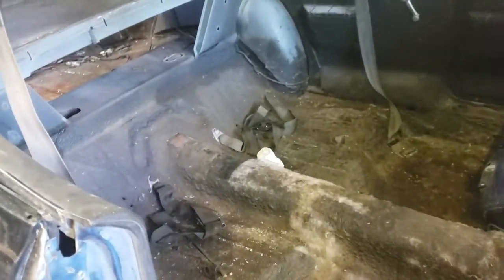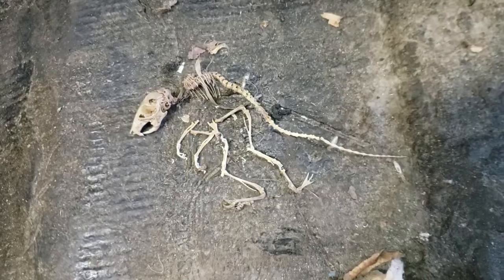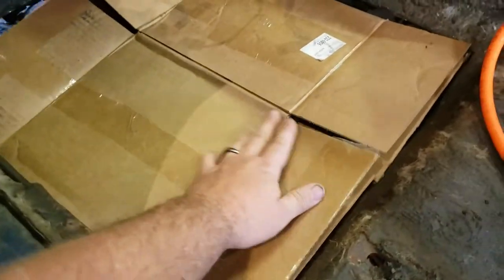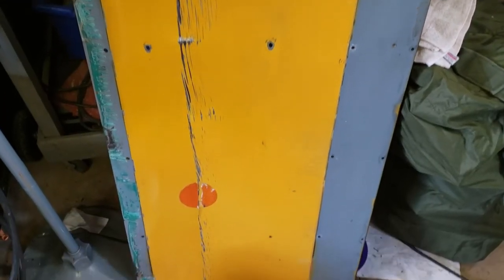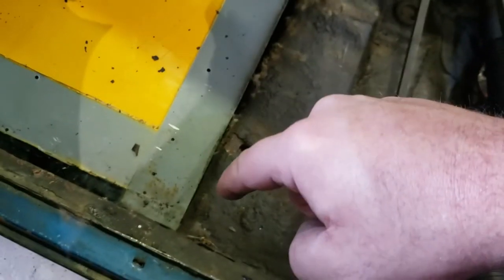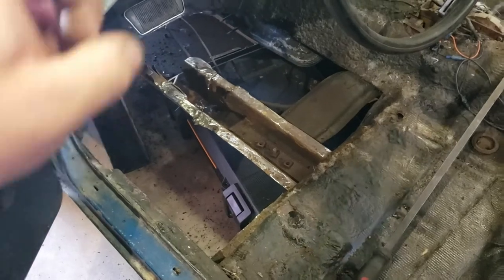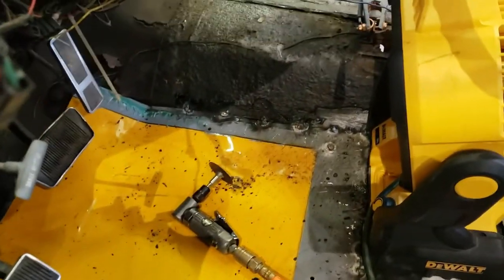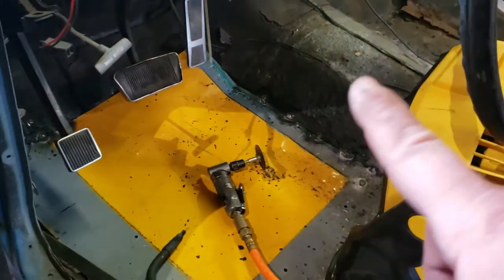1971 AMC Javelin AMX Project P.2